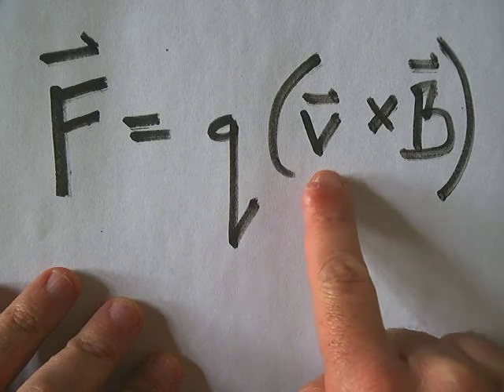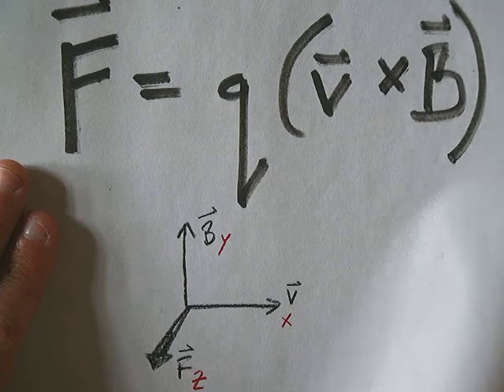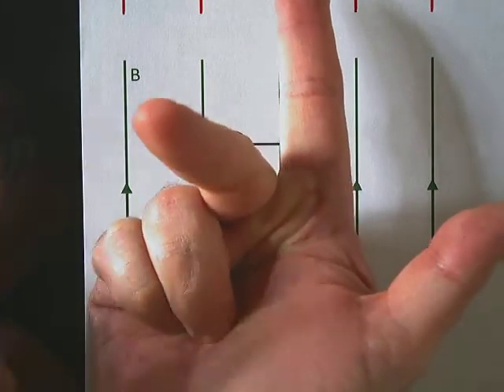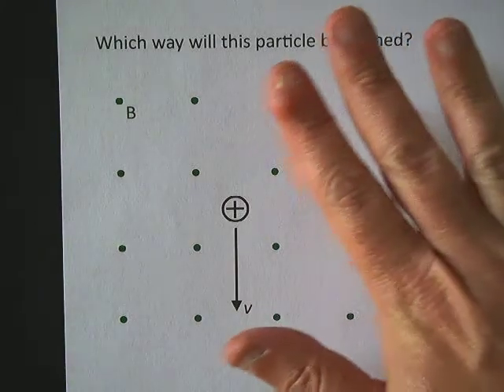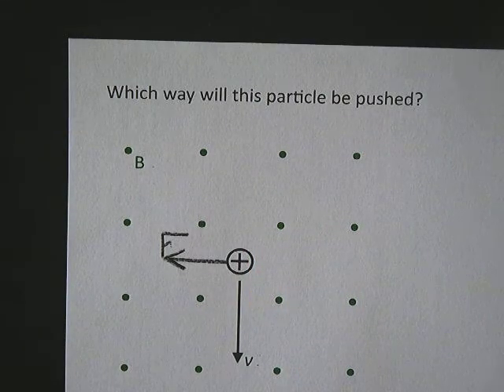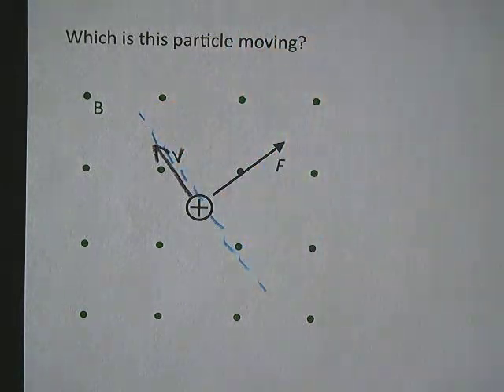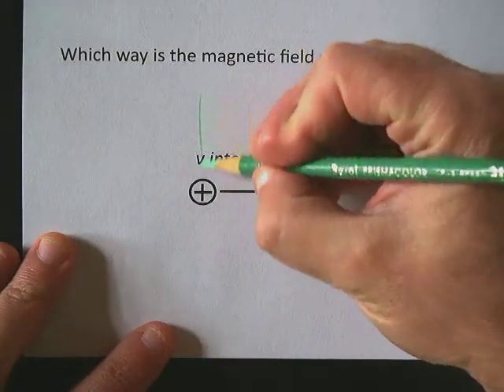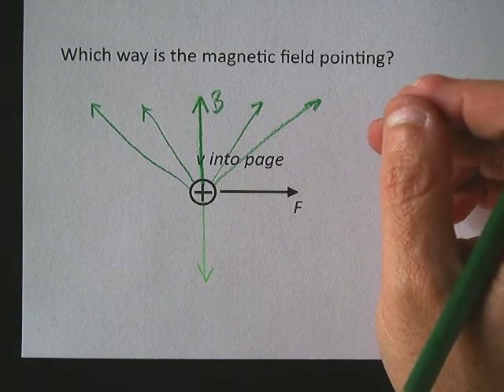The three part Right Hand Rule